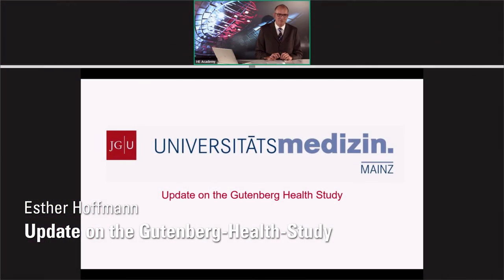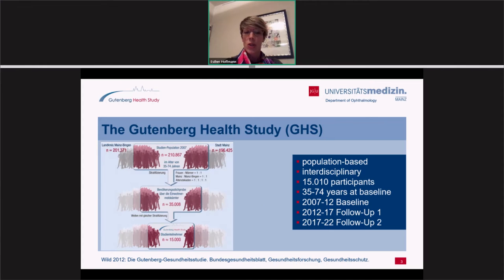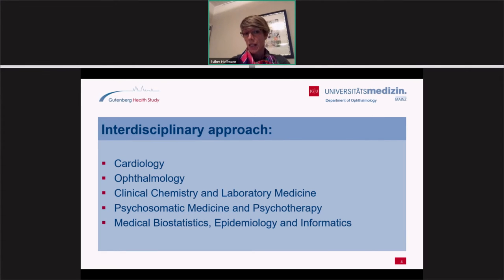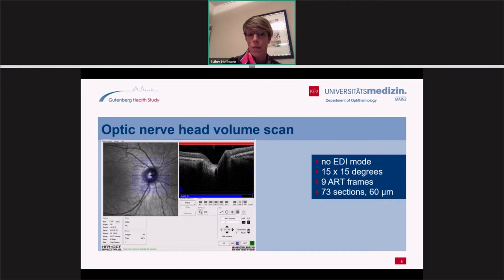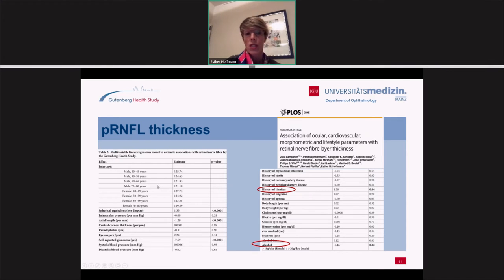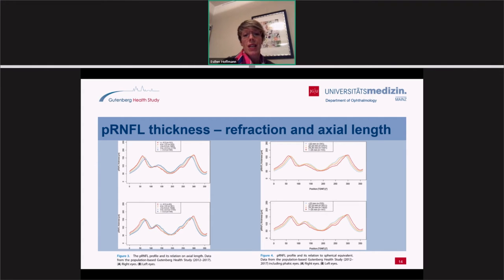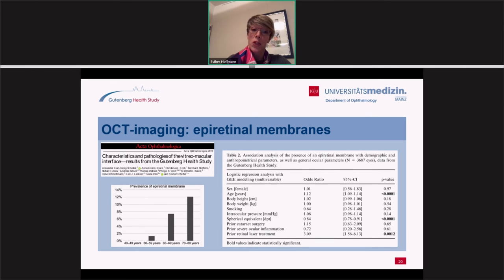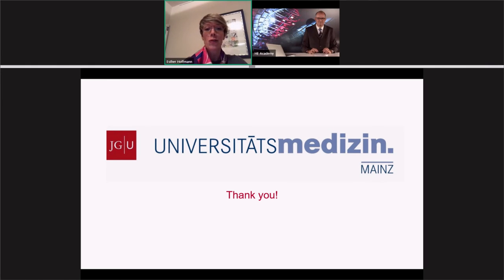Update on the Gutenberg Health Study – Esther Hoffmann | VIS 2020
In 2020 we originally planned an International Imaging Symposium, combining the celebration of our 30th Company Anniversary together with the renowned 18th International SPECTRALIS Symposium (ISS). Due to the challenges of the COVID-19 pandemic, we have decided to go virtual – the Heidelberg Engineering Academy proudly presents the first Virtual Imaging Symposium (VIS).

The VIS took place on October 30–31, 2020 focusing on innovations and new insights into Retina, Glaucoma, and Anterior Segment Imaging, as well as Healthcare-IT. It was moderated live from the Print Media Academy stage in Heidelberg, Germany, with an exclusive, international faculty being broadcasted live from around the globe.

Speaker: Prof. Esther Hoffmann

CHAPTERS
00:00 - Start
00:30 - Outline
00:52 - The Gutenberg Health Study (GHS)
04:02 - pRNFL Thickness Distribution
08:58 - Choroidal Thickness
11:10 - Epiretinal Membranes
13:30 - Discussion